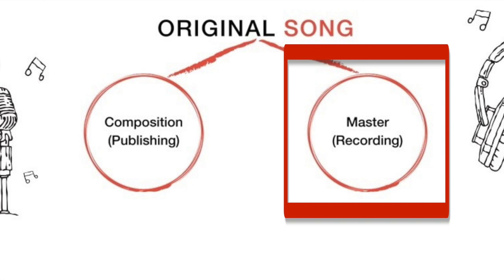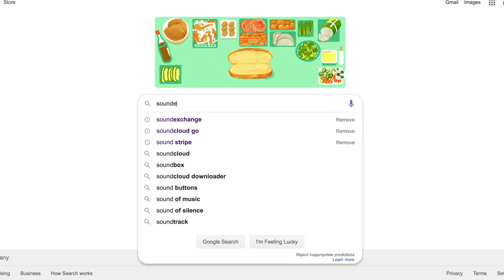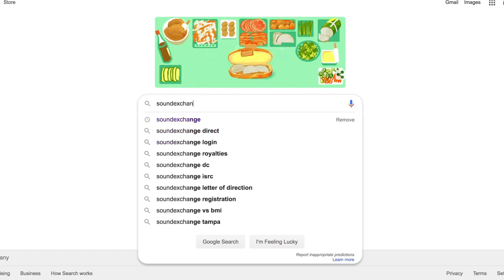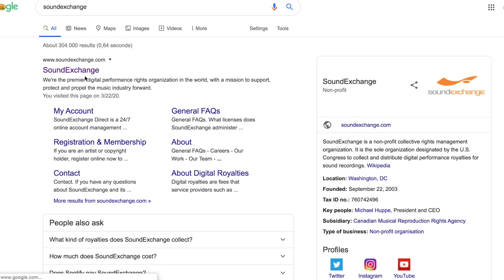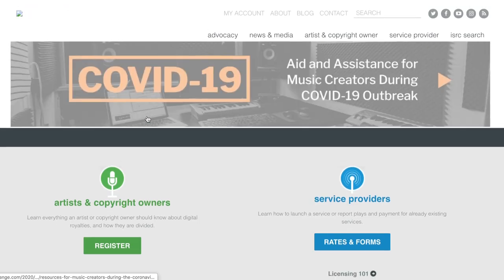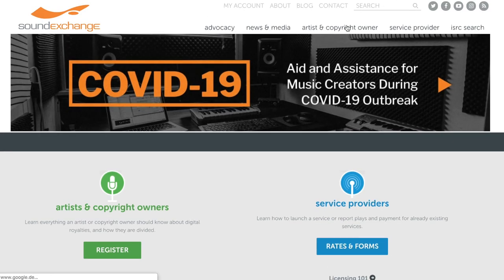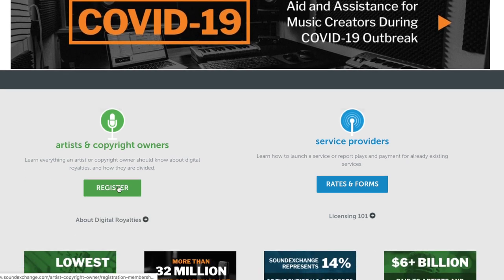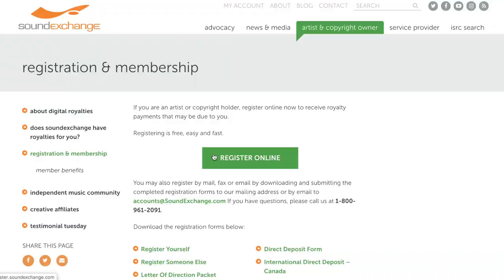SoundExchange - What Is It?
SoundExchange is a must have resource for any serious singer songwriter, composer, producer, or rapper. SoundExchange can help you collect all your international performance royalties that you might be missing. It's a free service so there is no downside, let me explain how you can get set up and start collecting more of your music royalties today with SoundExchange.